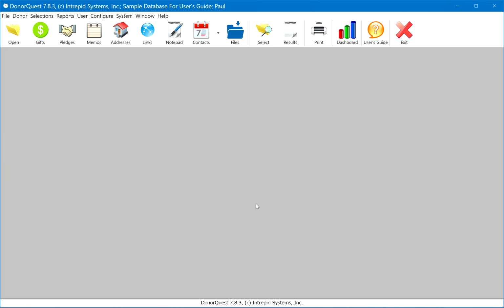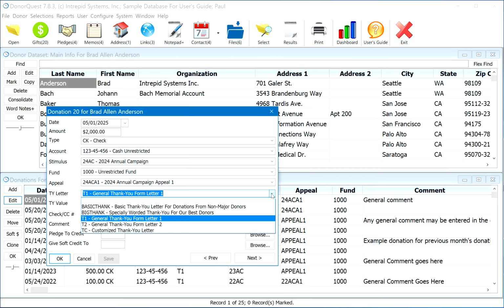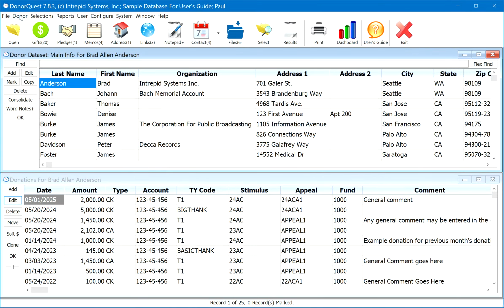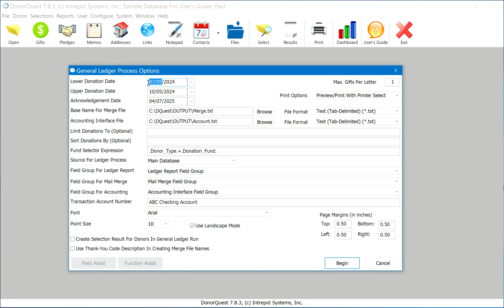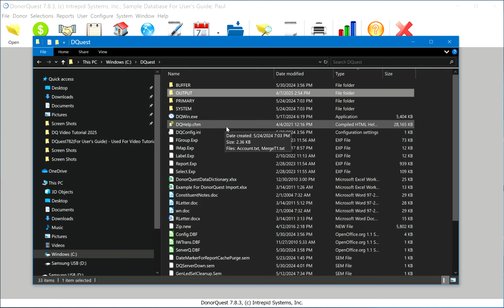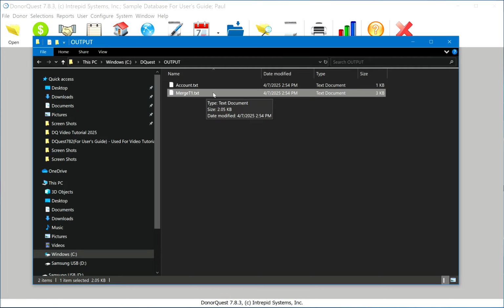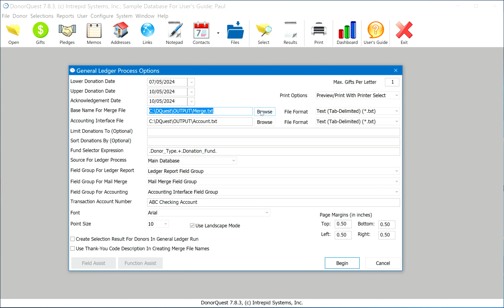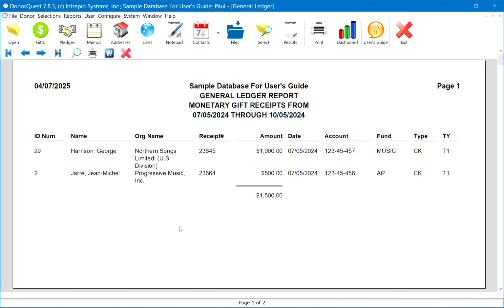Running The General Ledger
Introduction to the General Ledger Process in DonorQuest (video 5 of 6).